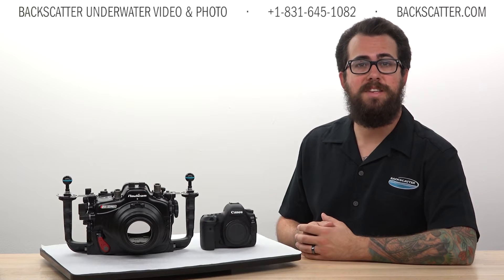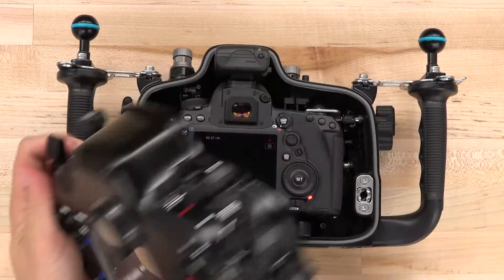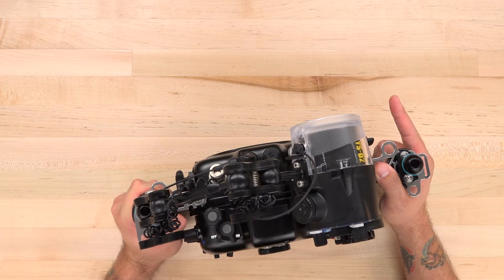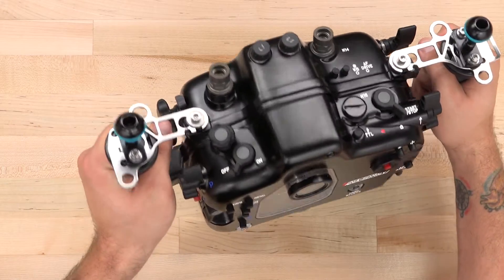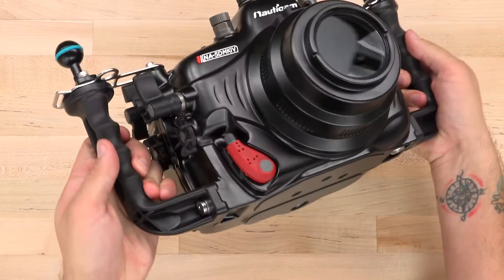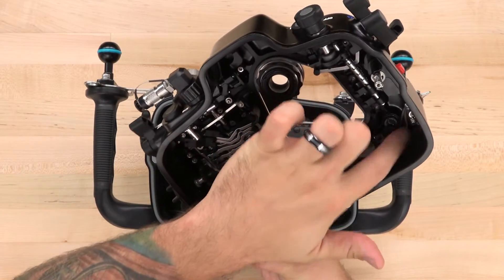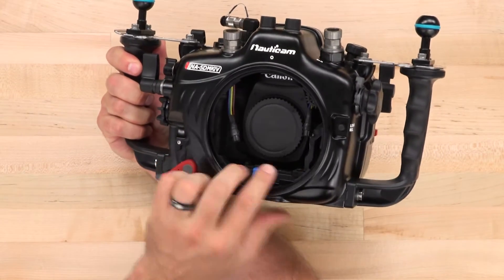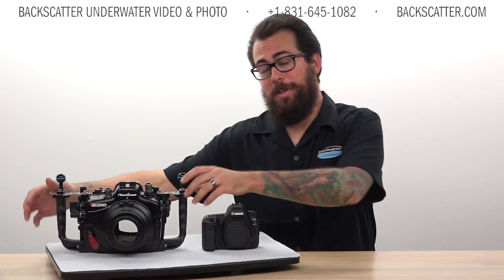Nauticam NA 5DMKIV Underwater Housing - First Look & Details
Today we're taking a look at the Nauticam NA-5DMKIV underwater housing for the Canon EOS 5D Mark IV. This system brings some new features to the table such as external record light, TTL status indicator, and Autofocus Area control!